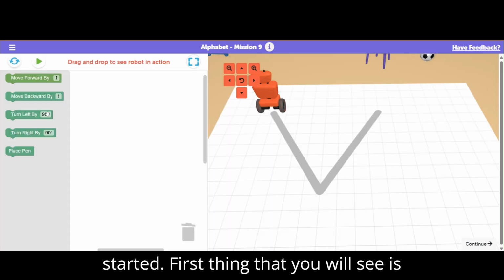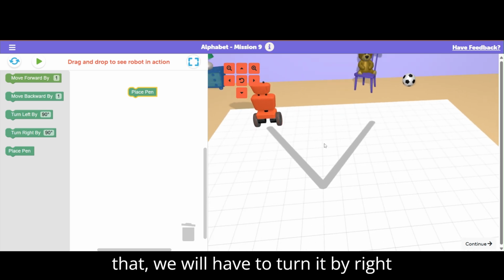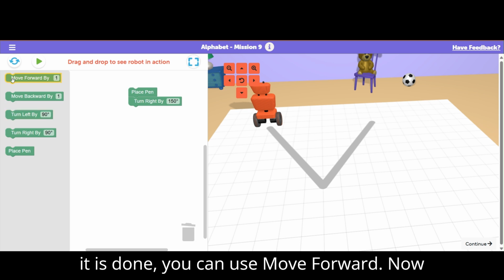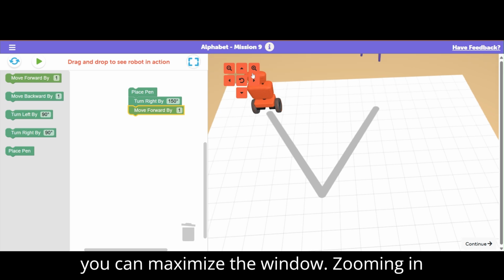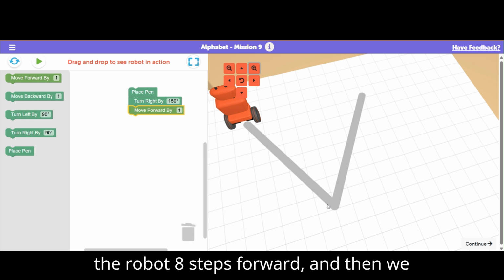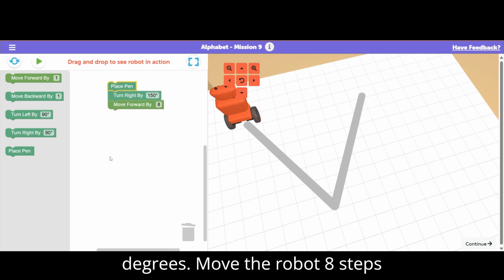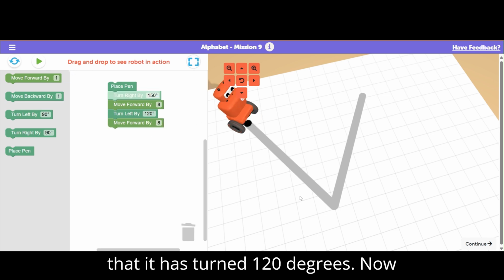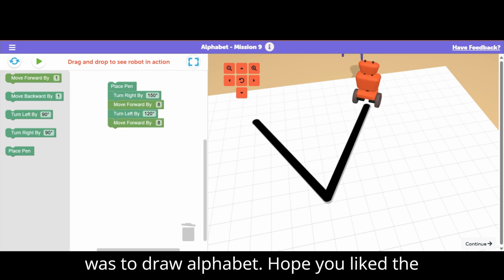Draw Alphabets using coding | Fun programming for Kids | CodeRobo 🤖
🎨✨ Let’s DRAW an Alphabet V... with CODE! 🤖💡
Hey there, future coder! 🚀 Are you ready to mix art and tech in the coolest way ever? In this super fun and beginner-friendly video, we’ll team up with CodeRobo  and go on a coding adventure to draw an Alphabet V using code! 🖍️
No grown-ups needed to figure it out – we’re keeping it easy, visual, and step-by-step. It’s not just about drawing a letter... it’s about learning coding magic like angles, directions, and sequences! 🌀🧠

🌟 Why You’ll LOVE this Video:
* 🎯 Super simple instructions – anyone can follow along!
* 👀 Watch your code turn into drawings LIVE!
* 👶 Perfect for curious kids aged 5 and up!
* 🏠 Great for learning at home, school, or just for fun!
* 🎉 Learn real coding skills while creating something awesome!

🧠 What is CodeRobo?
It’s an epic platform made by real robotics engineers to make coding and robotics FUN for kids! With virtual robots, interactive lessons, and cool challenges, you’ll become a coding pro in no time! 💻⚙️

🎓 Explore Our Fun Courses:

* 🚀 Intro to Programming – Your first step into the coding world!
* 🖍️ Draw with Code – Make amazing art with simple code!
* 🤖 Pick and Place – Learn how robots move and think!
* 🚧 Obstacle Avoidance – Code robots to dodge tricky paths!

🎨 No building, no wires – just pure coding joy for beginners, classrooms, and creative kids!

👕 Wanna show off your coding skills in style?
for cool STEM-inspired tees, hoodies, and more! Perfect for young techies who want to shine!